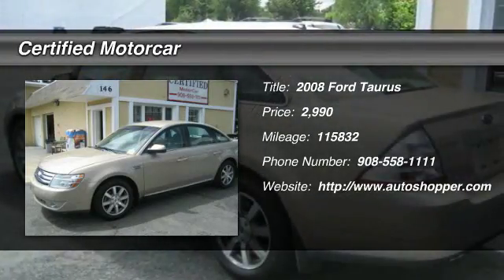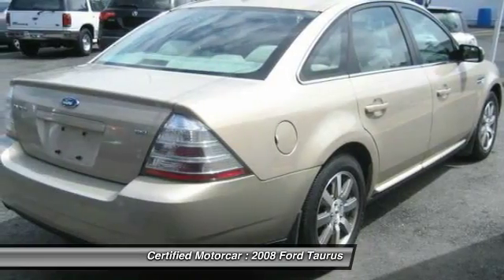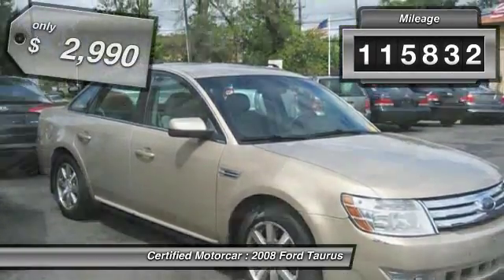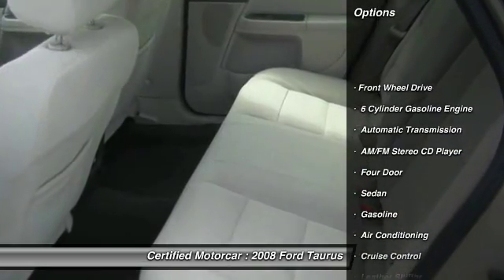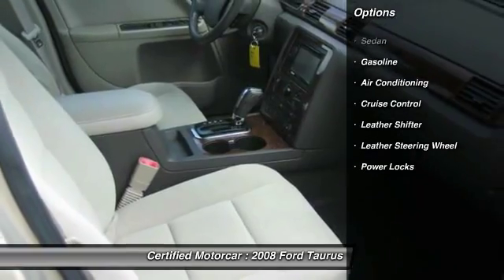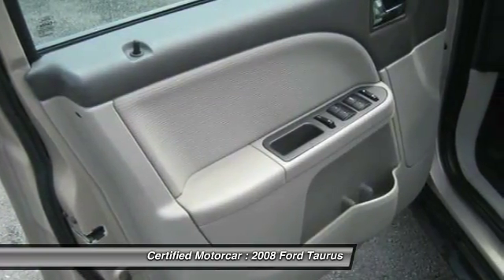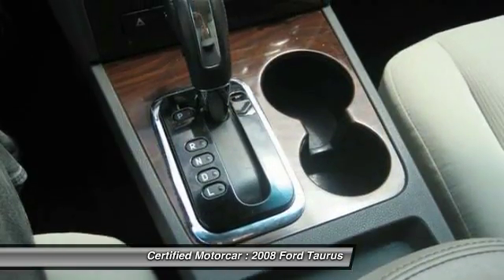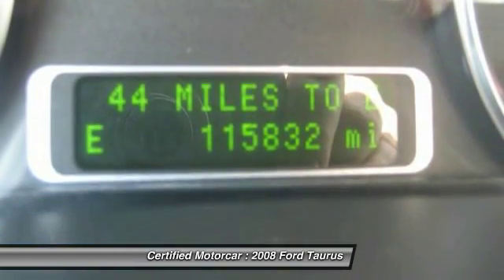2008 Ford Taurus SEL 4d Sedan Roselle Park NJ 07204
2008 Ford Taurus SEL 4d Sedan

This vehicle is located at:

Certified Motorcar
146 West Westfield Avenue